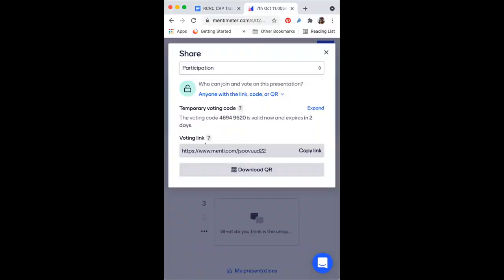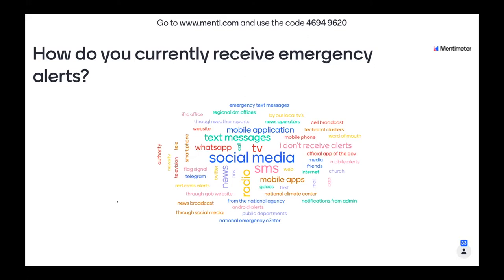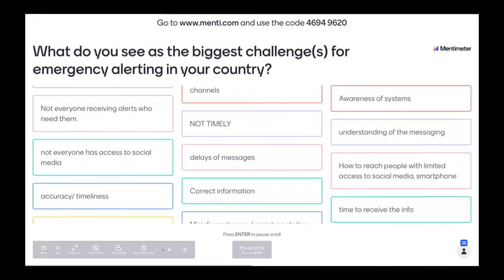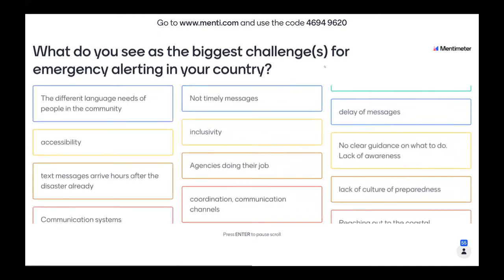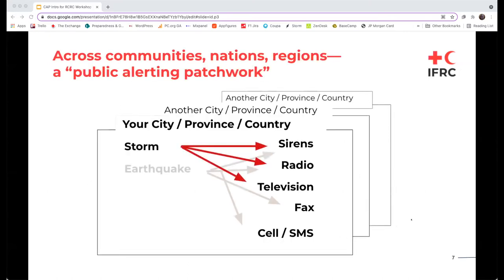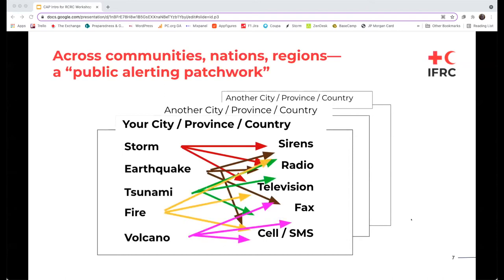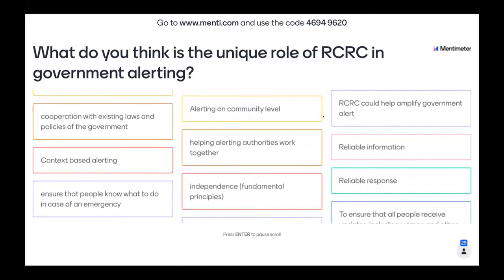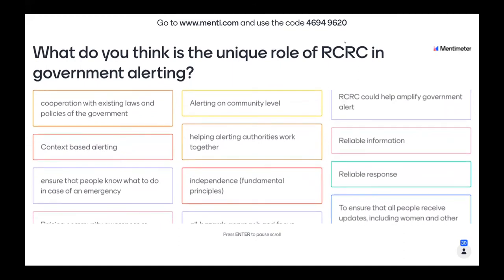CAP workshop for RCRC: Introduction to CAP and PAPE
"Introducing the Common Alerting Protocol" (Jessica Ports Robbins, Technical Advisor Preparedness ICTs, Global Disaster Preparedness Center)

"Actionable Message for Alerting - Public Awareness Public Education (PAPE)"| (Community Preparedness Advisor, Global Disaster Preparedness Center)